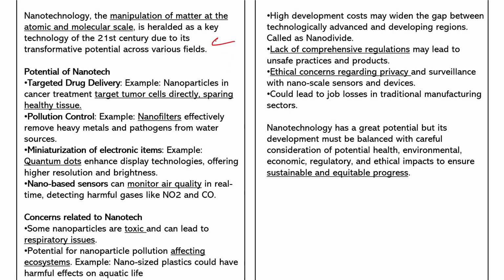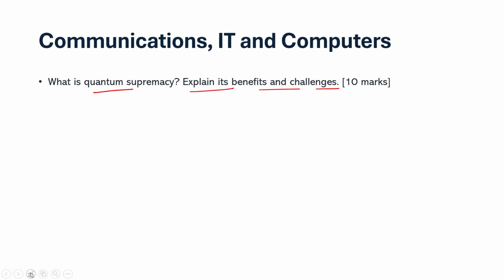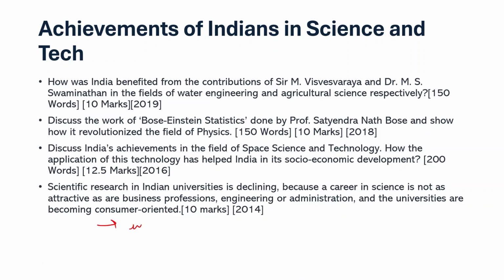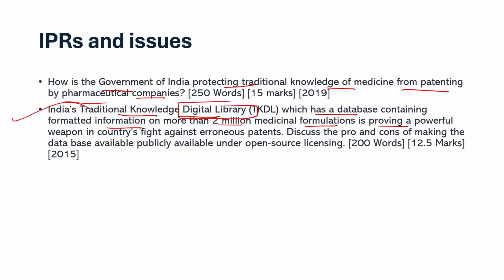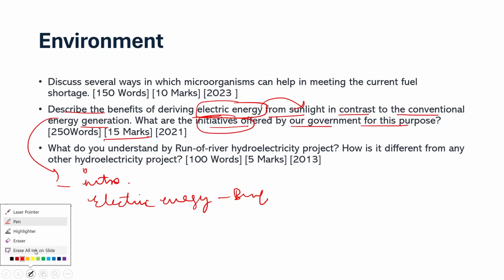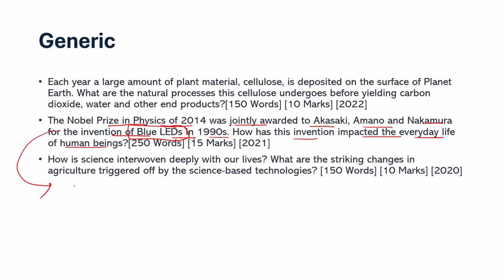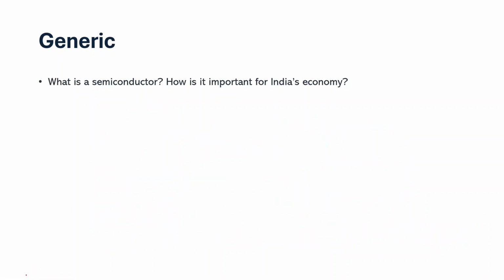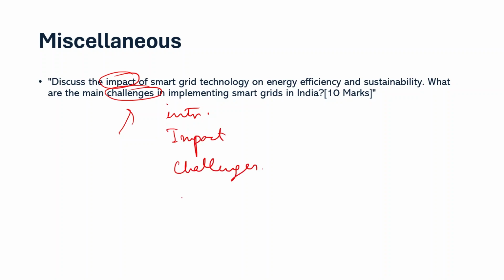How to approach Science and Tech PYQS for UPSC Mains 2024 | Part 3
Science and technology can be a scoring topic in GS3 if you understand the different themes on which UPSC asks their questions. In this video series, we will discuss how to approach science and technology questions through previous year's questions (PYQs).

Team UPSCPrep.com